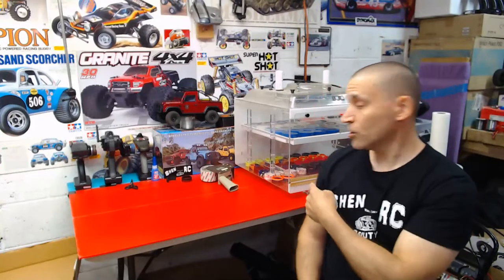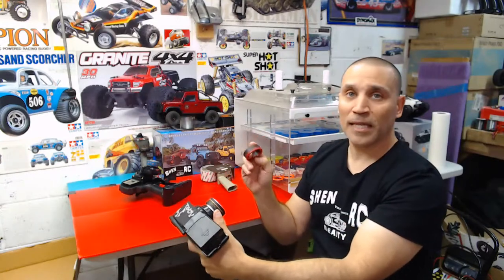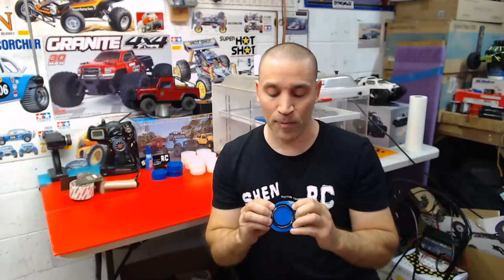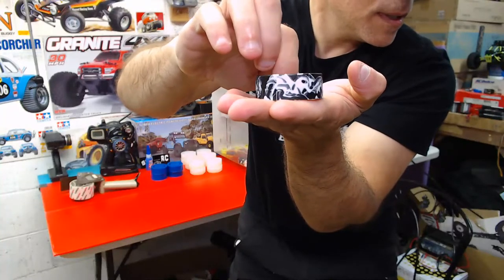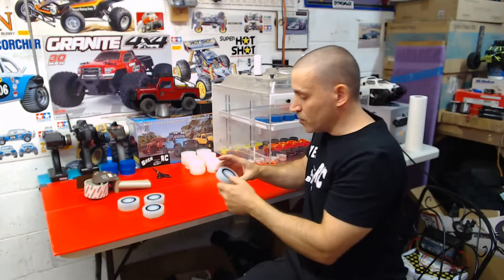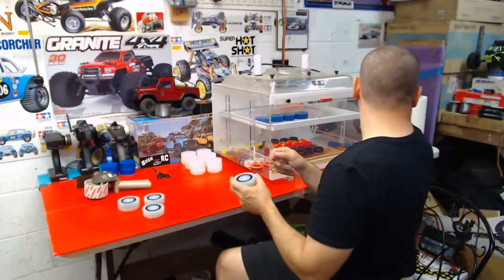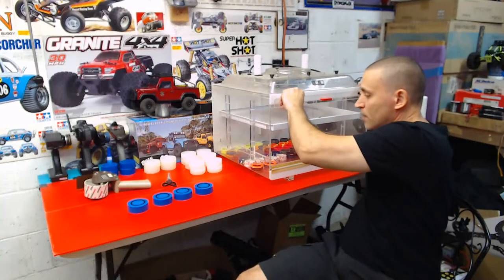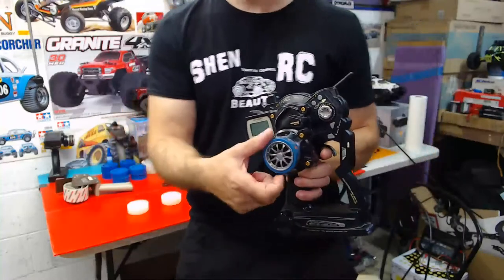Custom RC RADIO WHEEL GRIPS futaba spektrum flysky dumbo rc airtronics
making my performance custom rc radio wheel grips for traxxas hpi losi tamiya futaba airtronics ko propo spektrum and more radios   PPR REPTILE RC RADIO WHEEL GRIPS... The best grips on the planet!

ACTION CAMERAS
Xiaoyi Yi.

MIC'S
Boya BY-MM1.